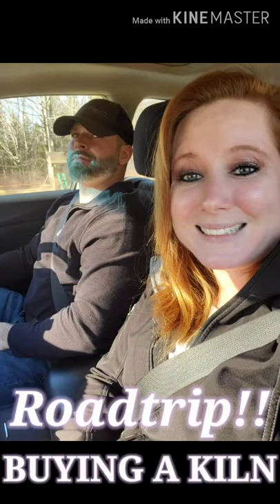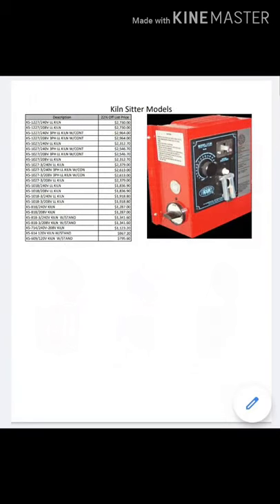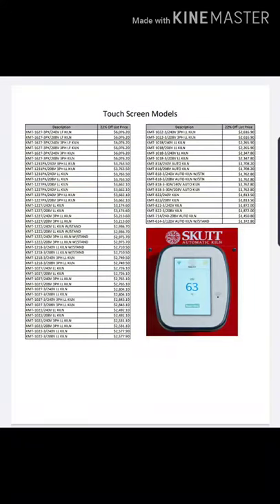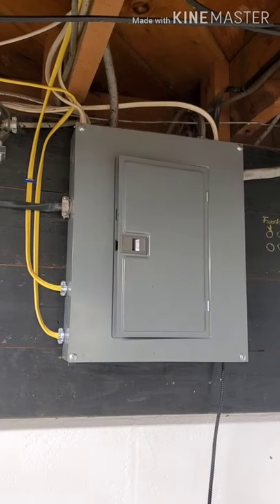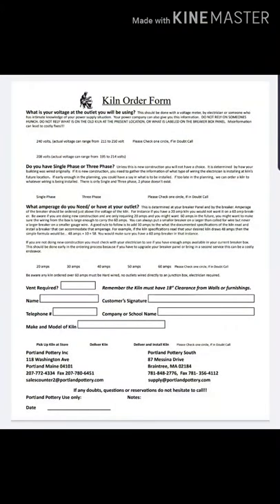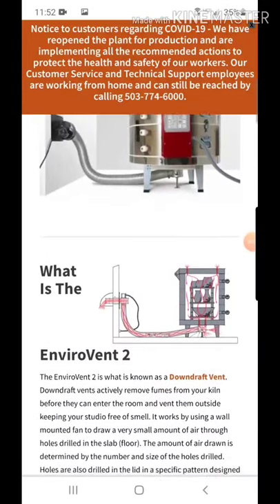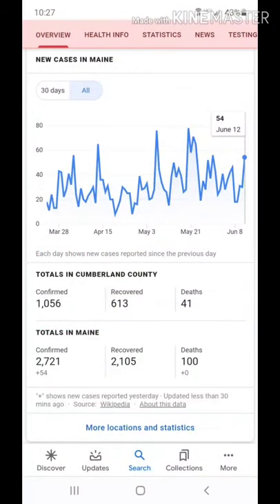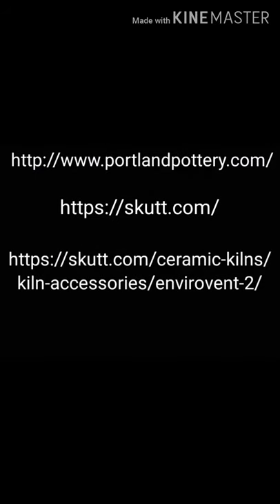Buying my new kiln!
This was a huge purchase for me personally and a very exciting leap for my business. In December we submitted the order of my new Skutt kiln, the KMT-1027 electric kiln for my ceramic studio. Unfortunately due to the COVID19 pandemic, the kiln was not delivered until the end of May, which was a very long 5 months. I've been so excited to get this kiln and start firing my pottery.
In this video I go over a brief description of kiln and ventilation options. I show the Skutt website and where you can access great information about Skutt products. I also talk about what you need to research and think about when it comes to the electrical in your studio, before making this purchase.

Stay humble.